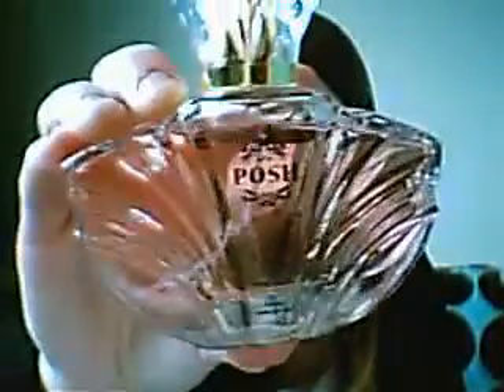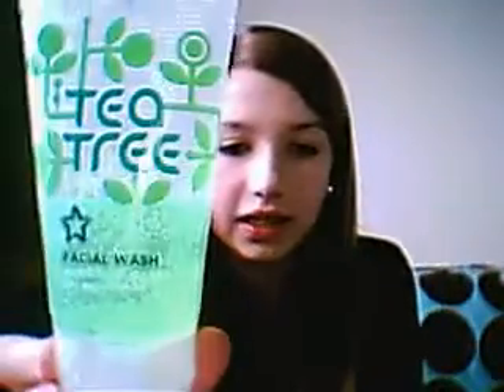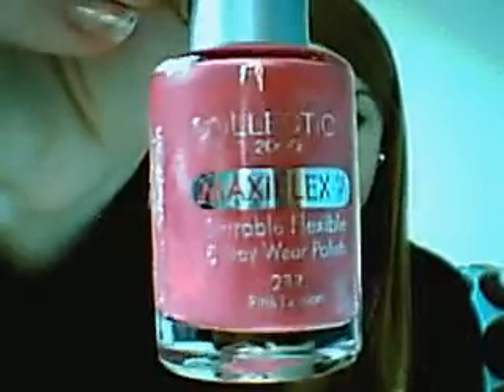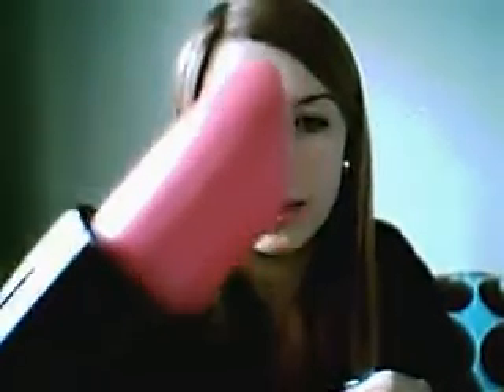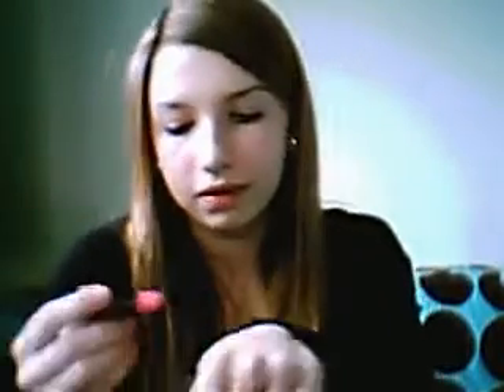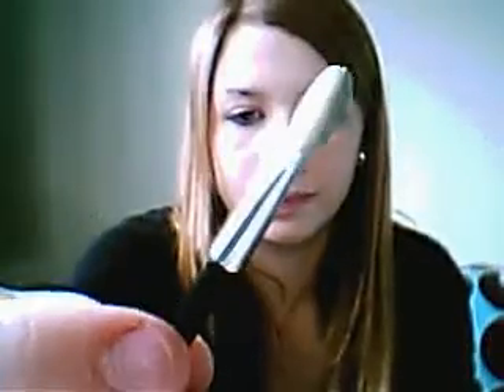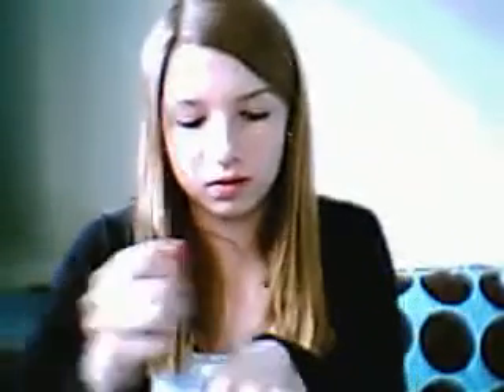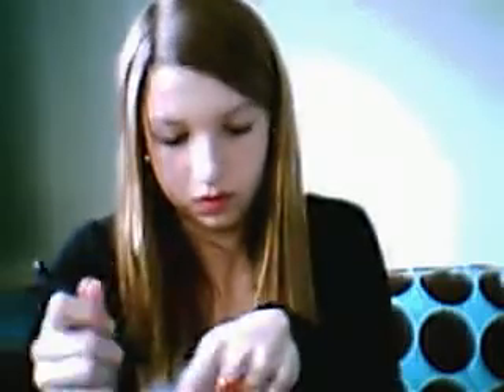Some beauty products im loving right now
Heyy guys :) This is my first video on YouTube ever!! Hope you like it :) x